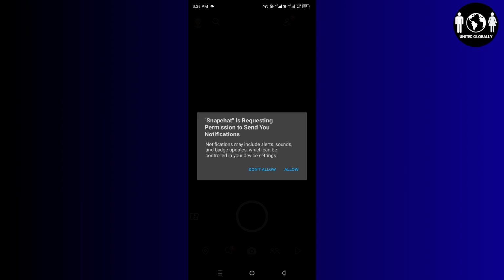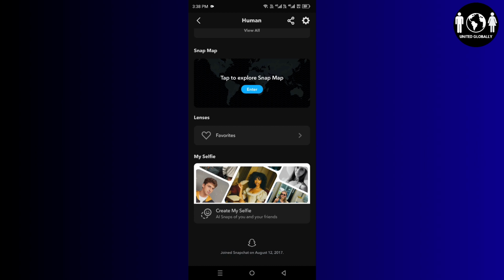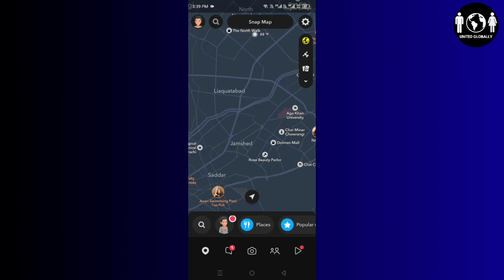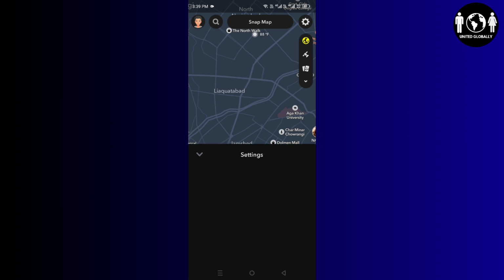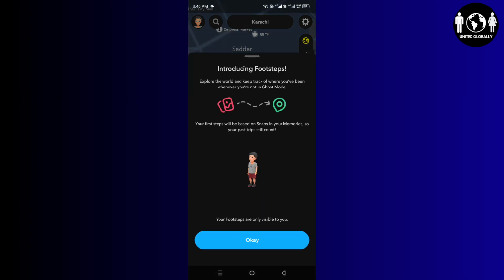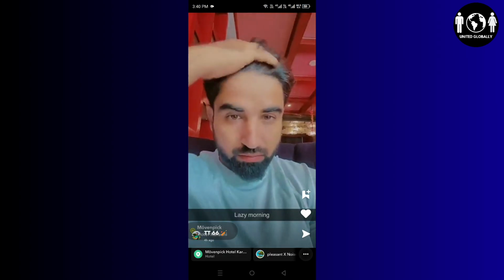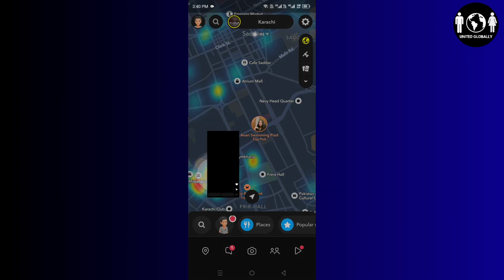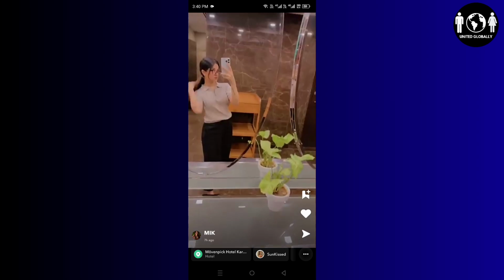How to Find Add Nearby Friends on Snapchat 2025 (Full Tutorial)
Learn how to find and add nearby friends on Snapchat with this full tutorial for 2025. Connect with friends in your area easily and quickly!